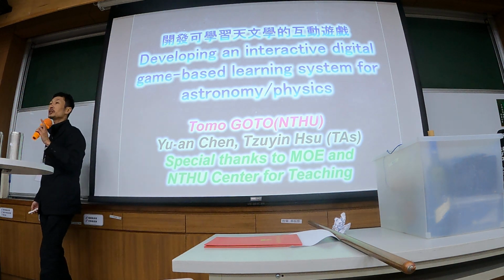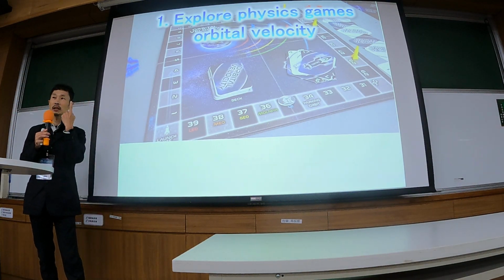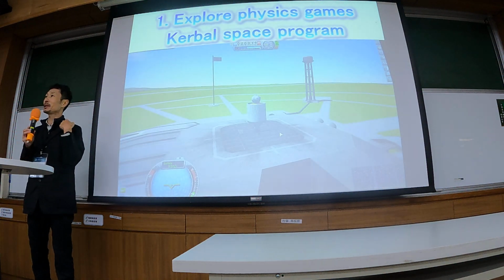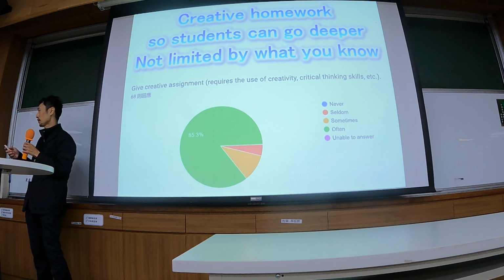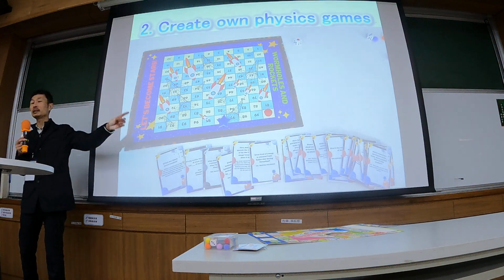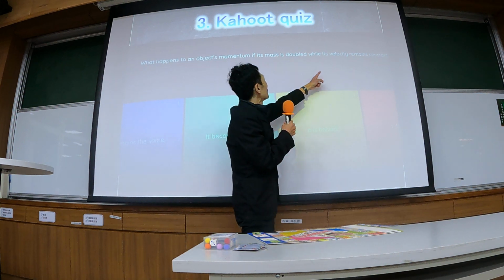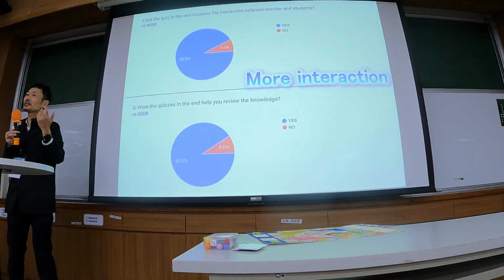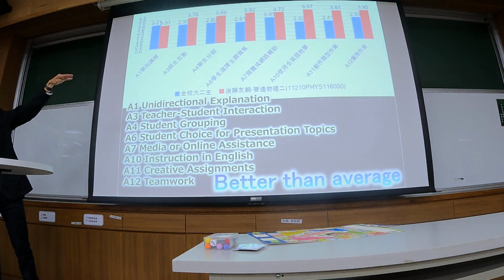2024 TPS@NCU, Digital Game Based Learning